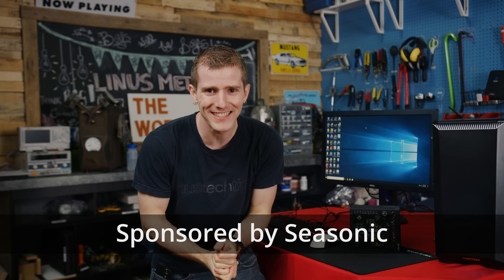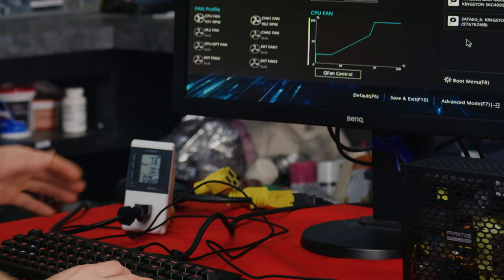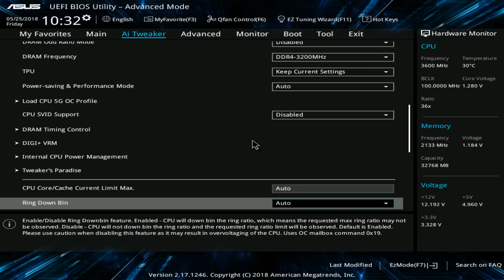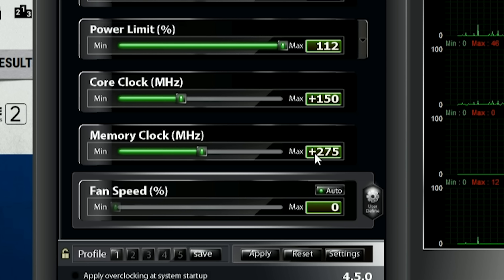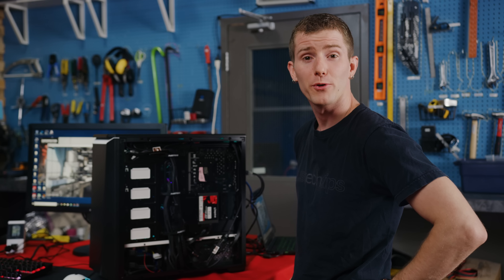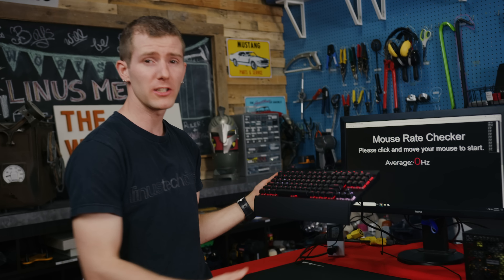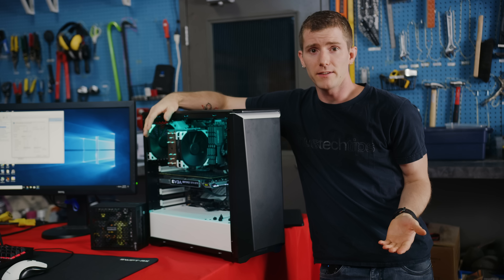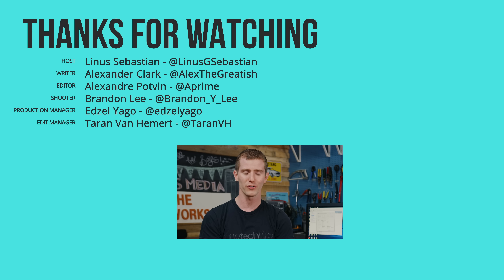We Overclocked EVERYTHING - Even the FANS!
You've overclocked your CPU. You've overclocked your GPU. You've overclocked your RAM. But you want more... Let's overclock EVERYTHING!